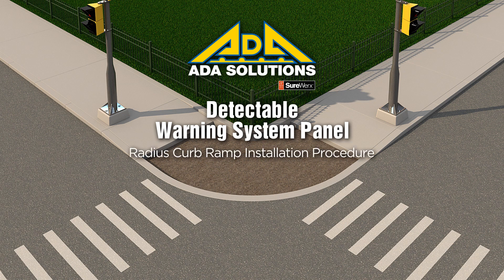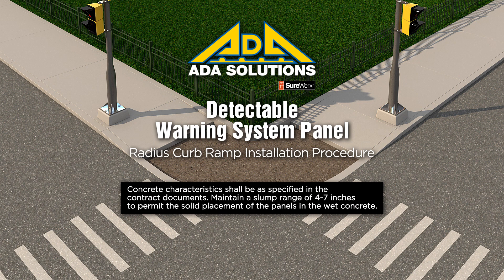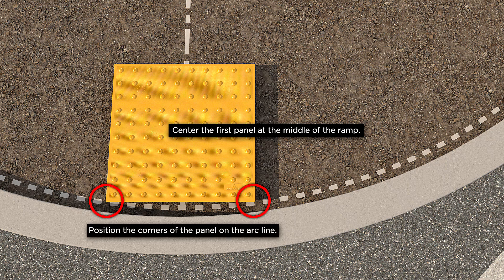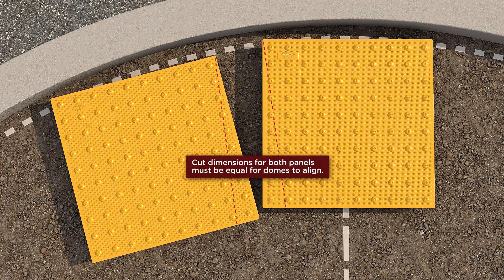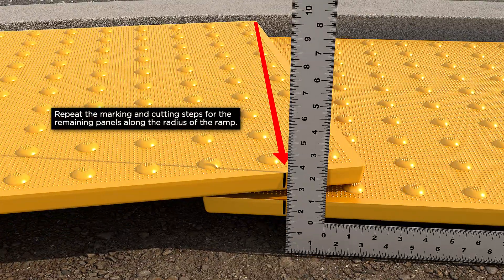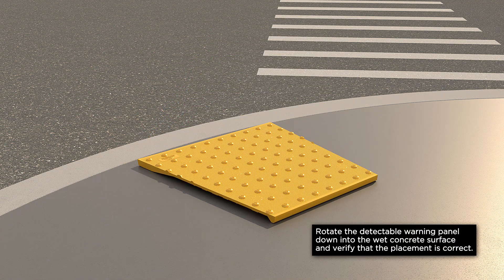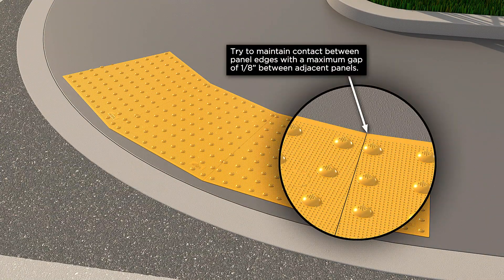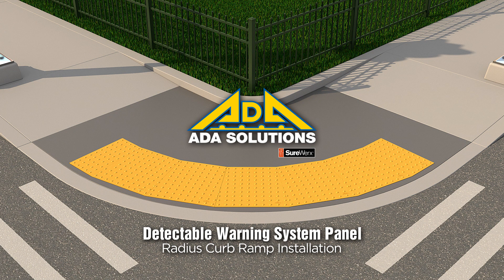Radius Curb Ramp Installation Procedure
Step-by-step guide to installing a radius curb ramp from ADA Tile, North America's leader in detectable warning surfaces.